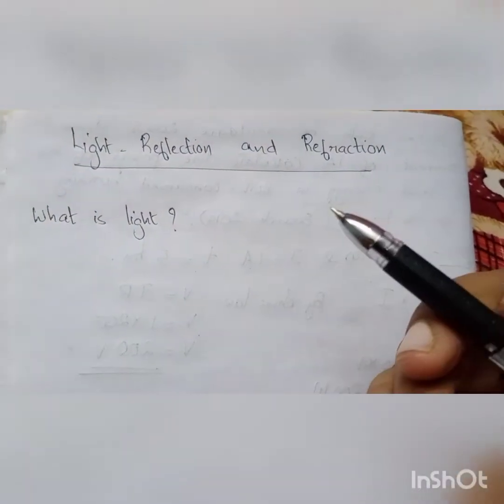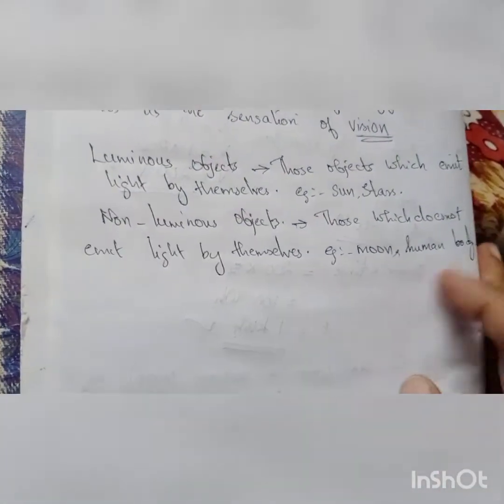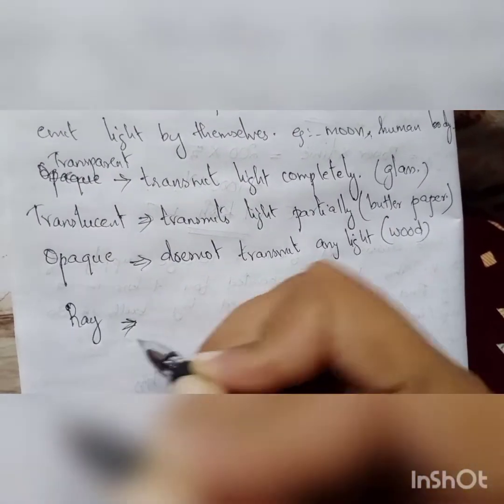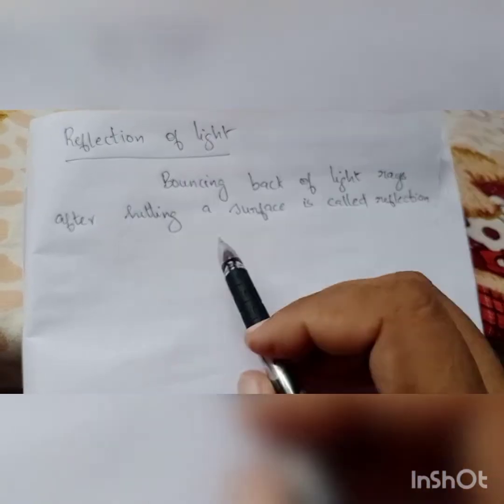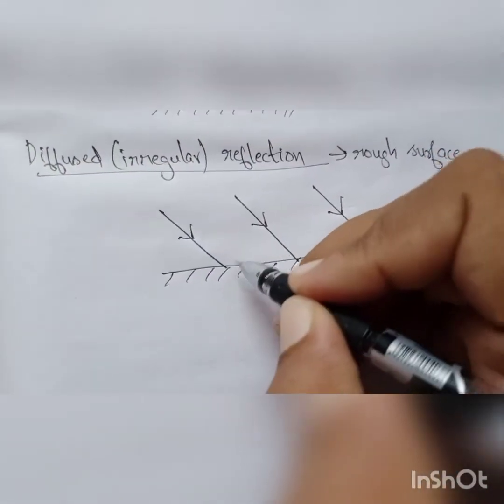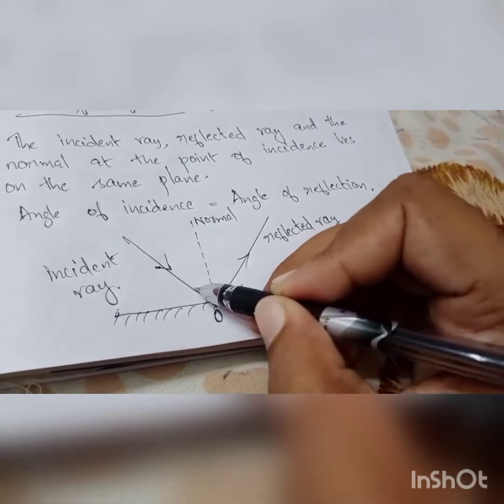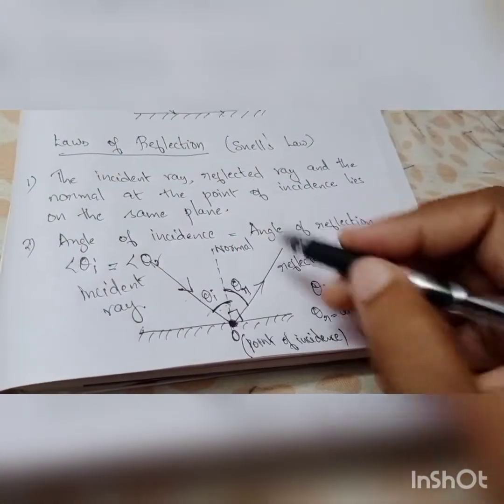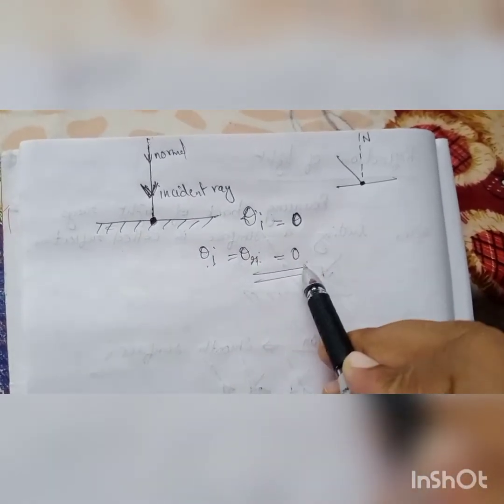Light - Reflection and laws of Reflection - Grade 10 Physics